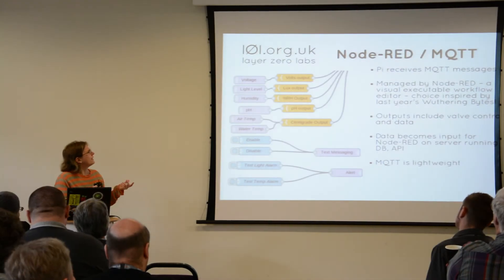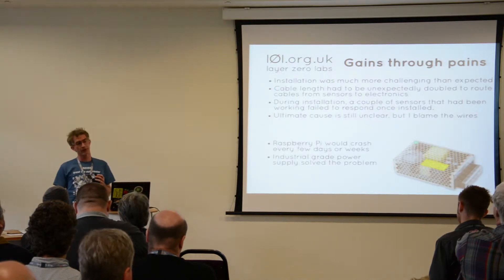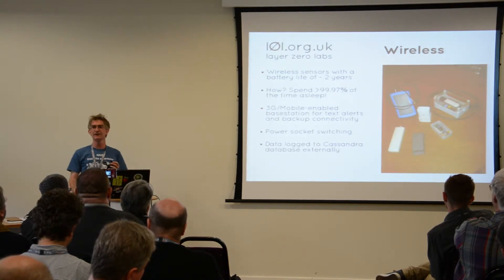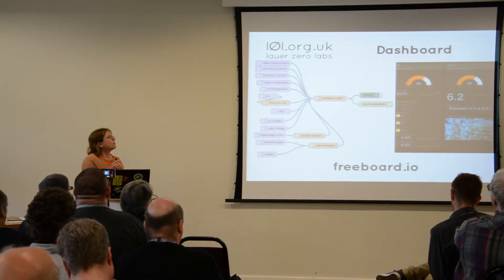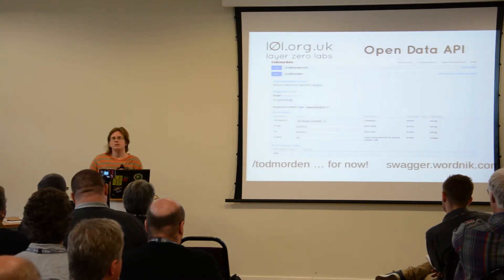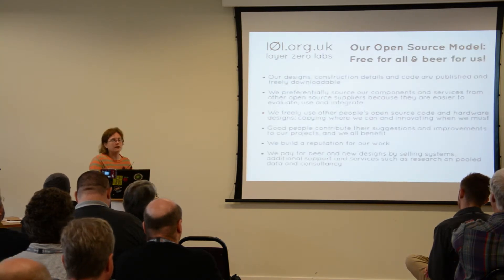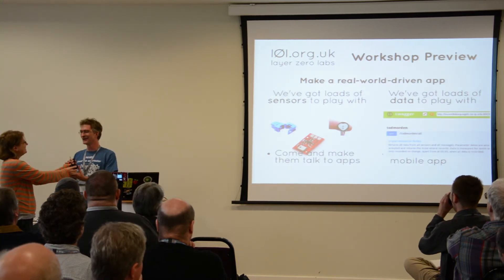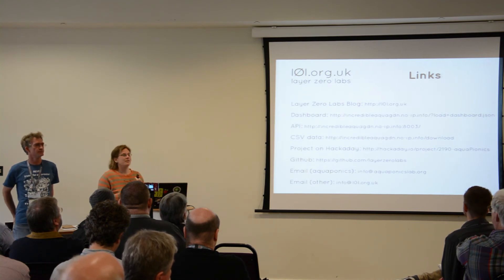An Open Source Aquaponics Control System, Gareth Coleman & Naomi Rosenberg (OSHCamp at WB 2014)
Aquaponics is a closed system of food production that farms fish alongside vegetables, and this talk will look at the development of an open source aquaponics control system for the Incredible AquaGarden project in Todmorden, highlighting certain features of the design and exploring some of the difficulties encountered and how these have been addressed.

A control and monitoring system with an event-driven 'flowchart' interface will be presented, where data about aspects such as pH, temperature and light level etc. are collected and logged in order to monitor the environment. The system responds dynamically to control the level of water in the plant growing bed, to maximise the yield. Some design decisions and technical aspects of the system will be demonstrated and discussed, together with the open source model for sustaining the project.

Finally, we will look at the operational Node-RED installation in Todmorden, showing how the system is collecting readings and controlling the water level, and we'll talk about how MQTT has been used to loosely couple the code running on the Arduino with Node-RED on a Raspberry Pi.

* Gareth Coleman is a inventive hardware hacker who's talent lies in connecting diverse devices. Dr Naomi Rosenberg is a freelance software developer with a background in formal logic who works on a wide variety of platforms. They both get a especially enthusiastic about open hardware, free software and empowering humans.